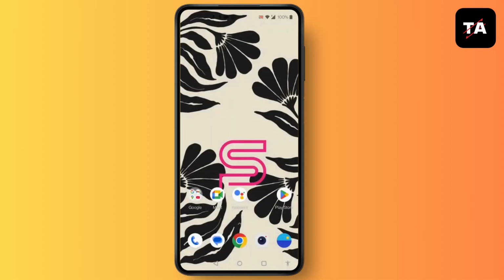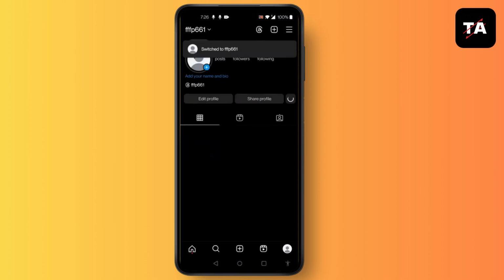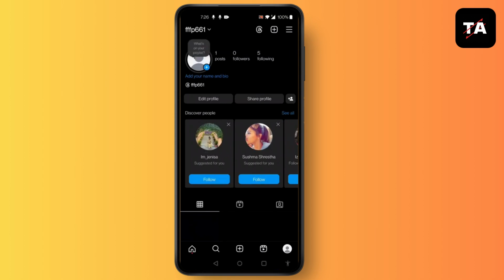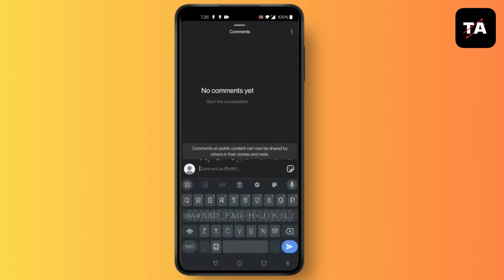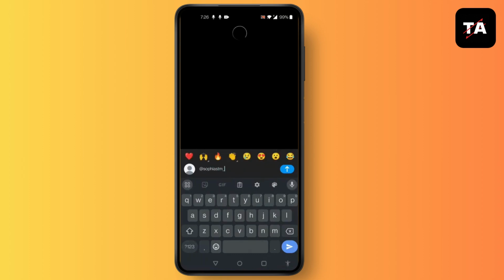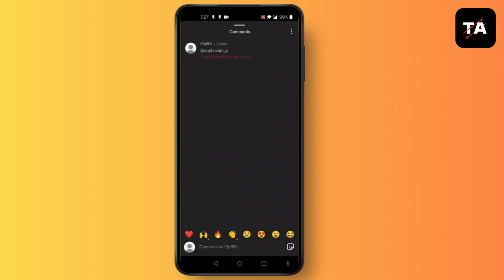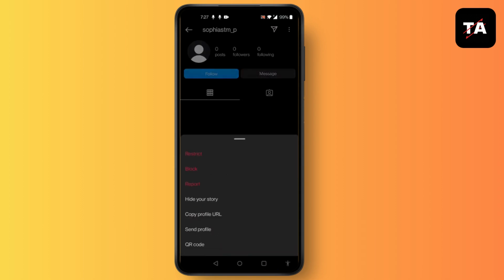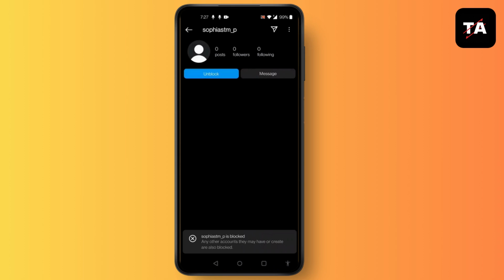How To Block Someone That Already Blocked You On Instagram | New Trick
Welcome to our step-by-step guide on "How To Block Someone That Already Blocked You On Instagram | New Trick"! If someone has blocked you on Instagram and you’re wondering how to block them back, this video is for you. In this tutorial, we’ll walk you through a new trick to block users who’ve already blocked you, ensuring you maintain control over your Instagram experience.

Timestamps:
00:05 Introduction: Why block someone who blocked you
00:20 How to check if someone has blocked you
00:35 Step-by-step guide to block someone that blocked you
00:55 Tips to manage your Instagram block list